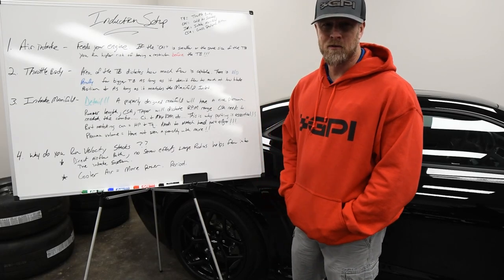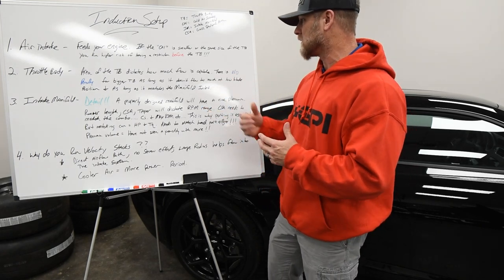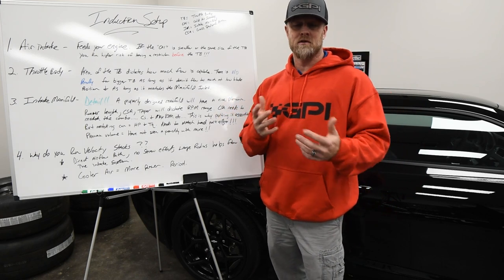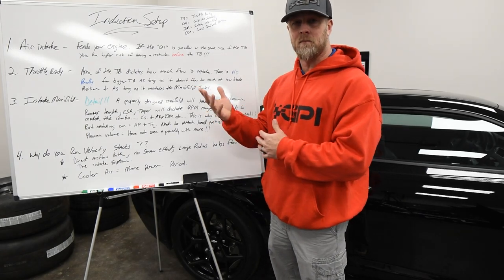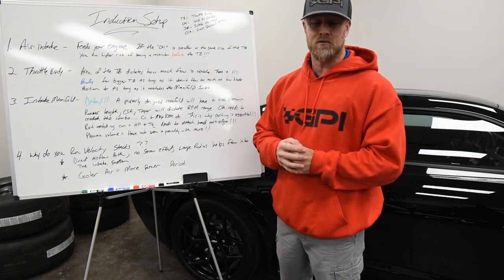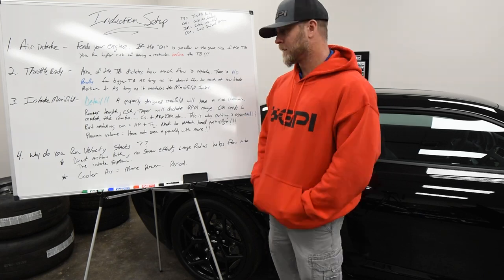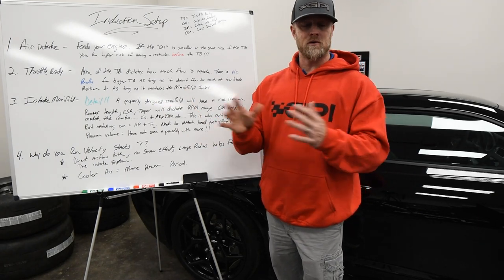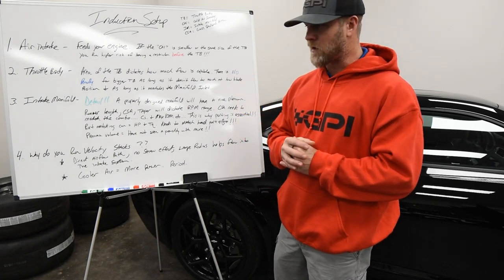GPI Gen V LT Air Induction System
This video focuses on the many considerations when planning your air induction system for your Gen V LT engine build.

Topics include:

Air Intake Setup (0:42)
Throttle Body (2:51)
Intake Manifold (7:07)
Velocity Stack (15:35)